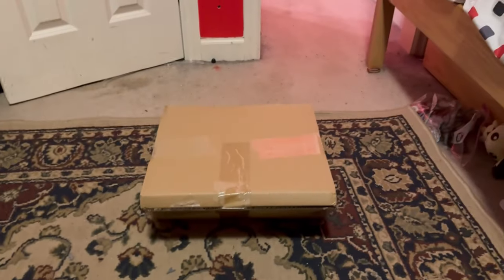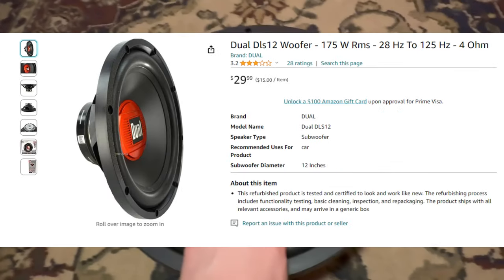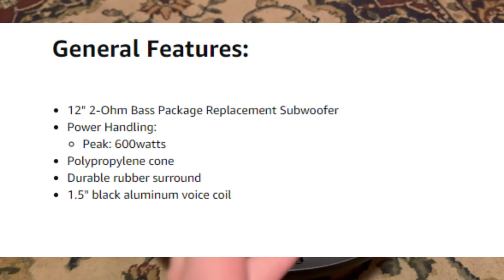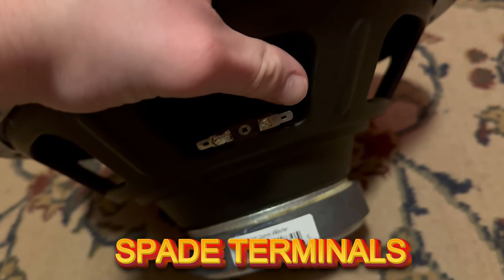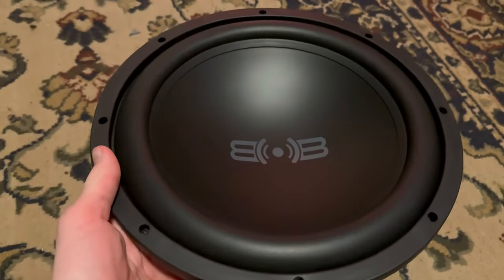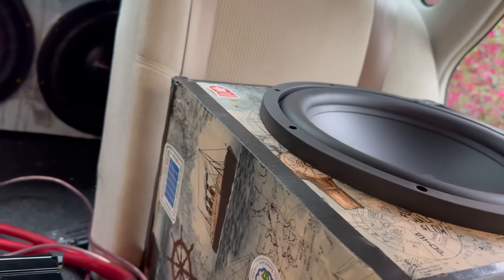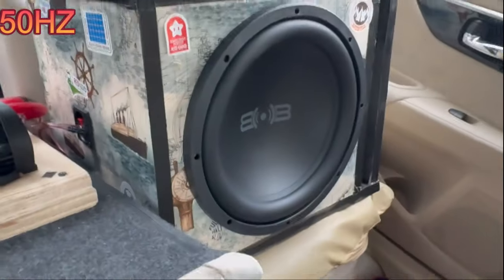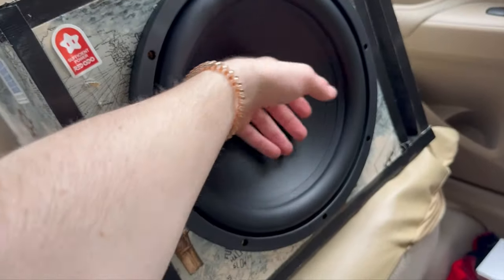I Bought the CHEAPEST Subwoofer on AMAZON so YOU Don’t Have To! | Belva 12 inch Subwoofer!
In this video, I put the Belva subwoofer to the test so you can see if it's worth your hard-earned cash. Dive into the world of car audio with me as I explore this budget-friendly option. I'll give you an honest review of this cheaply made subwoofer and let you know if it's worth pushing it on a 3k amp. Spoiler alert: there might be a blowout! Learn from my experience and find out why you shouldn't buy this subwoofer. Save yourself the headache and watch this review before making your purchase decision.

0:00 - Intro
0:16 - Unboxing/Review
4:31 - Breakin
5:07 - Frequency Tests
8:16 - RMS TEST
10:17 - Outro